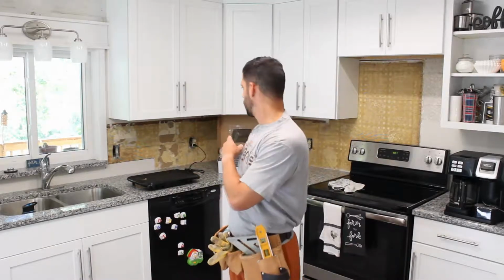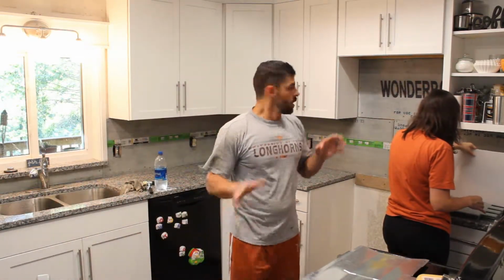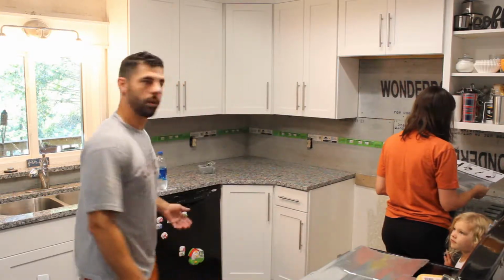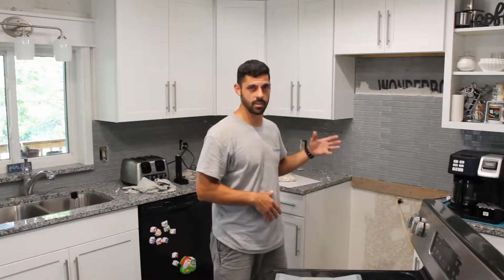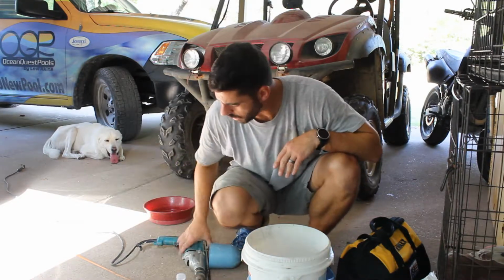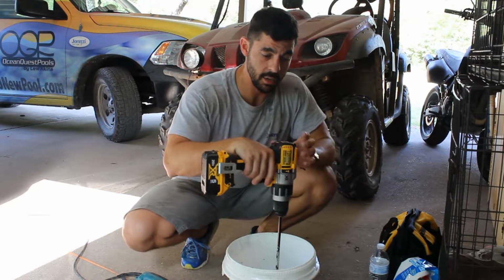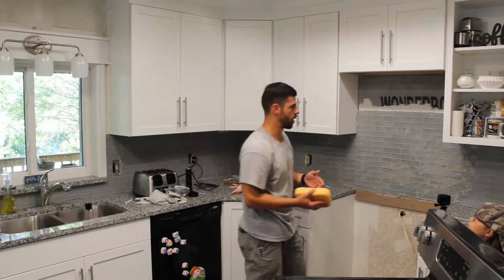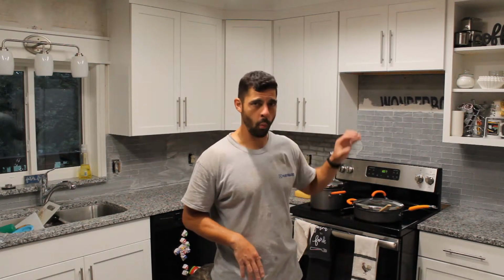Wife gets a new kitchen - Phase 4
Installing backer board and tiling back splash